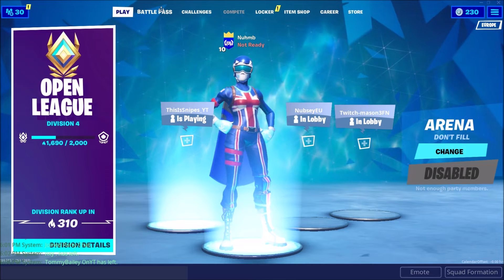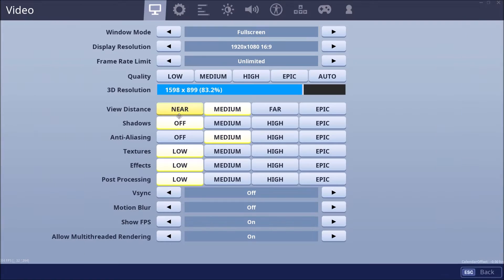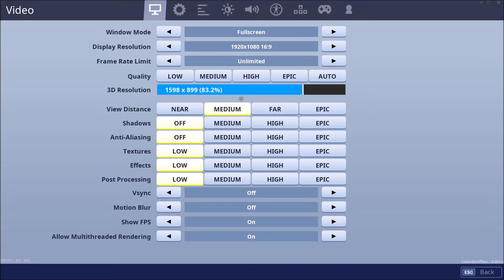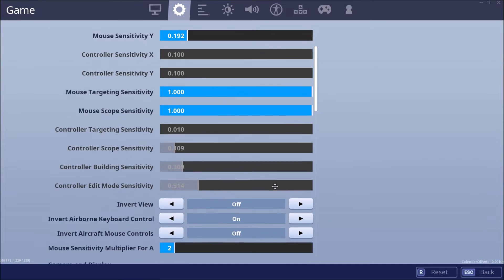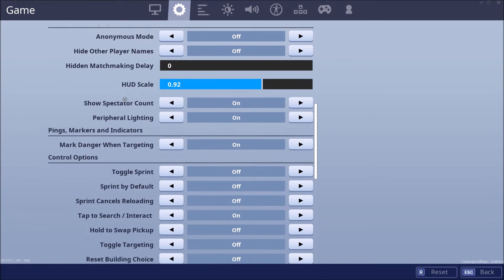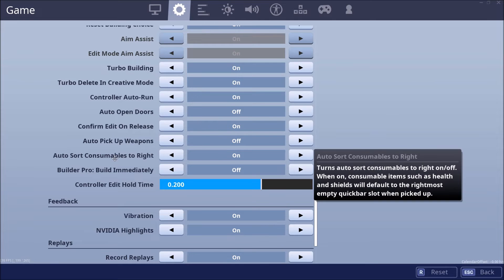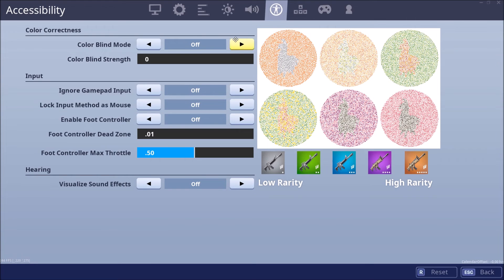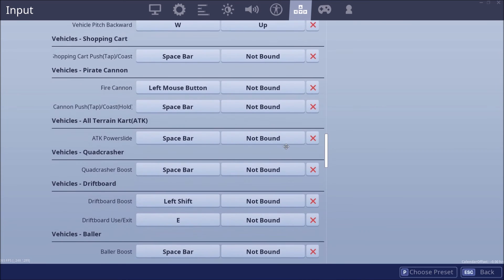*INSANE* FORTNITE SETTINGS THAT YOU MUST USE IN FORTNITE CHAPTER 2 SEASON 1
Support A Creator Code: Nuhmb